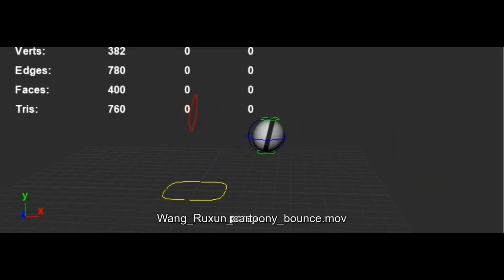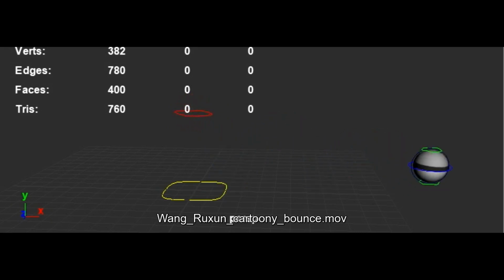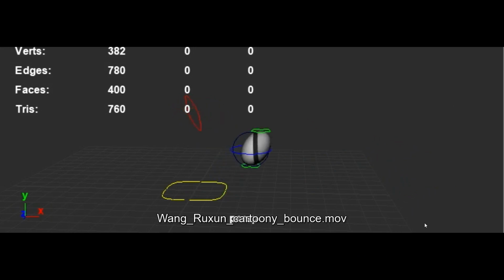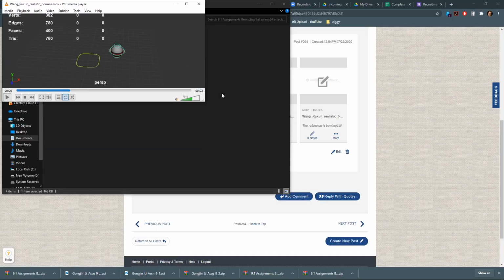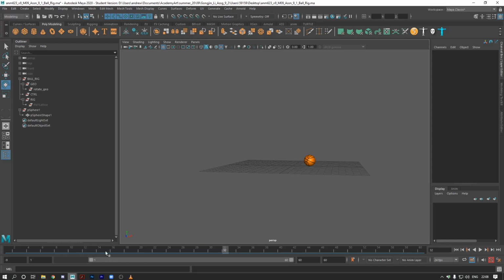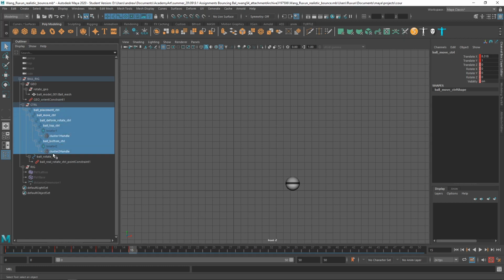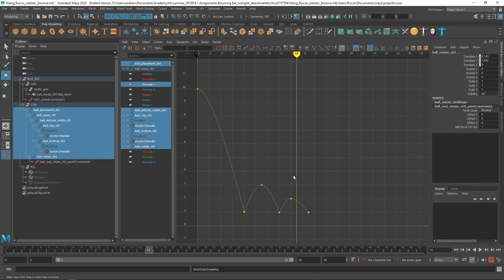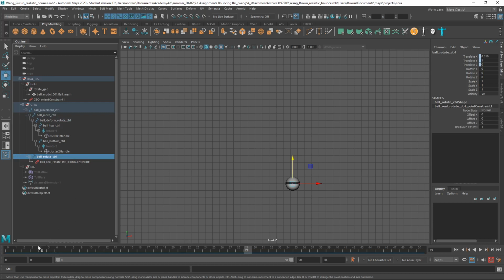summer 20 anm 623 OL2 09 ruxun wang